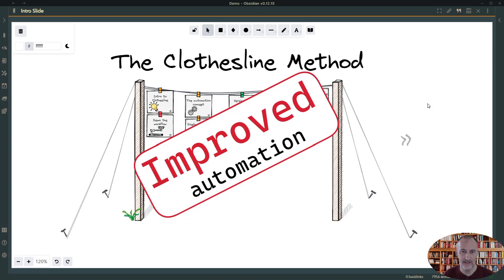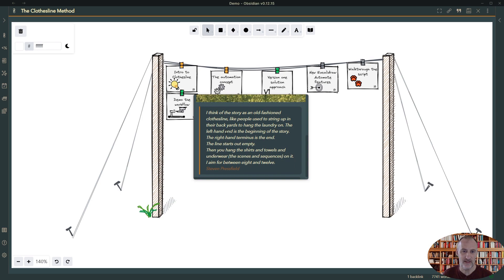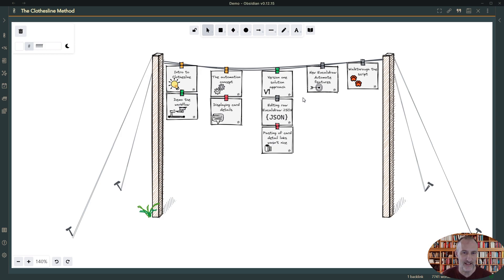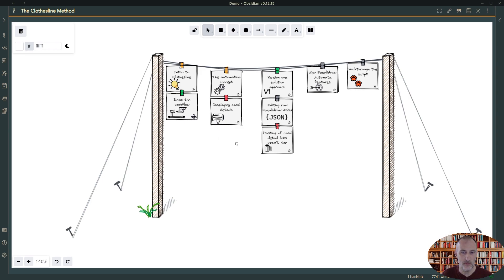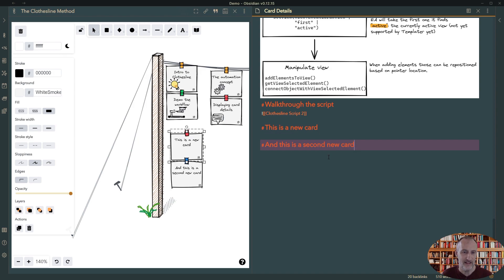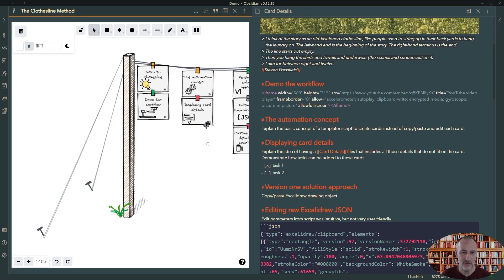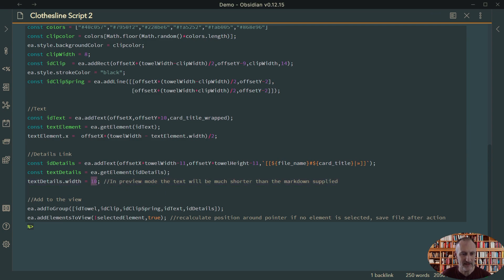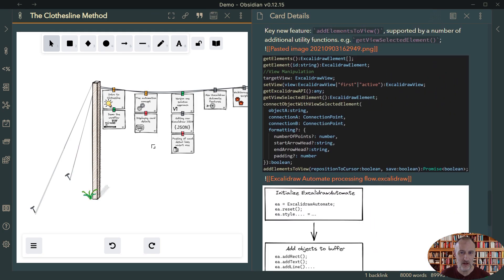The Clothesline Method Part 2: Improved Automation with Obsidian-Excalidraw 1.3.0